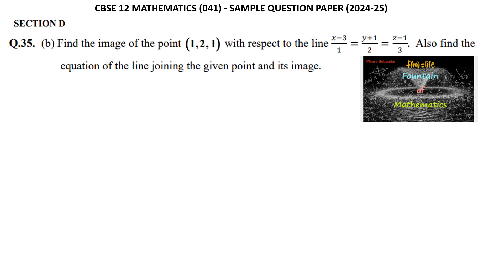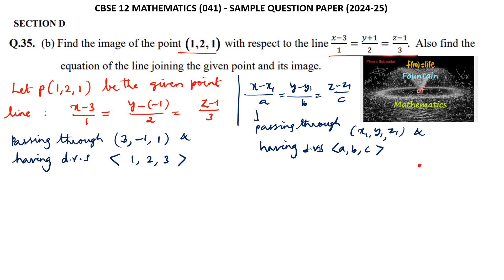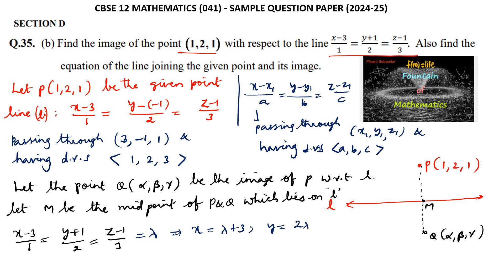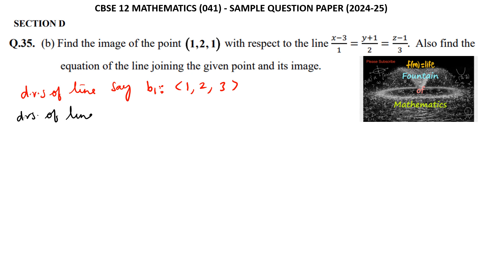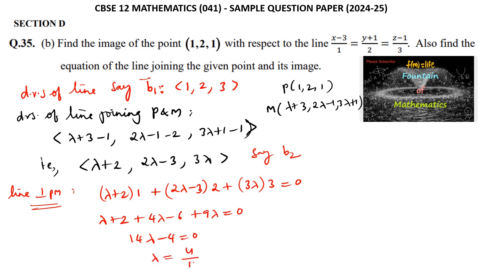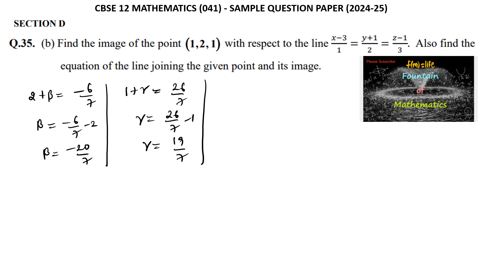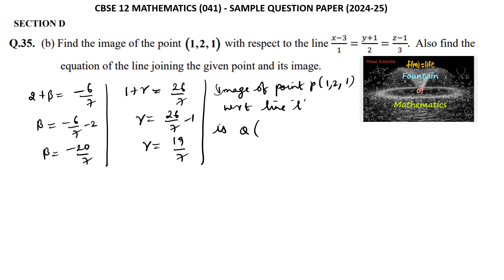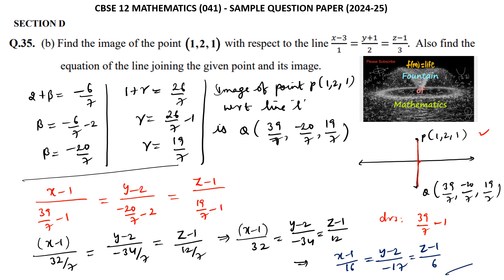Find the image of point (1,2,1) with respect to line x-3/1=y+1/2=z-1/3.CBSE 12 SQP 2025 LAQ